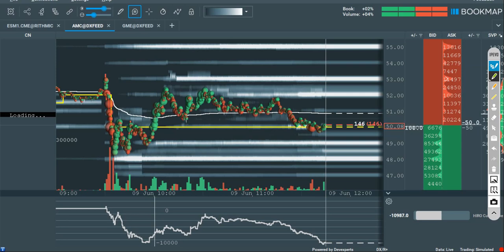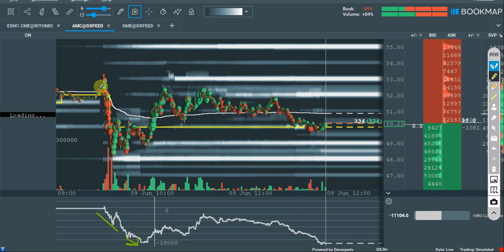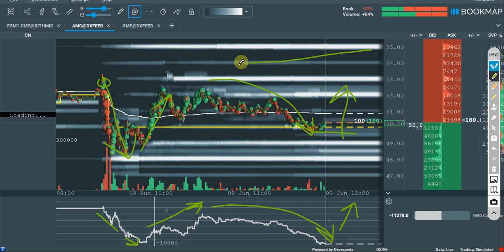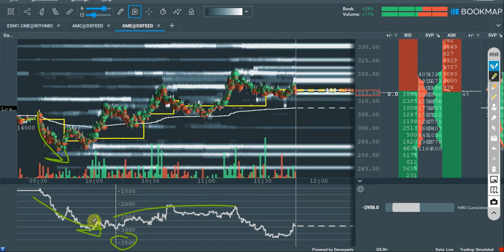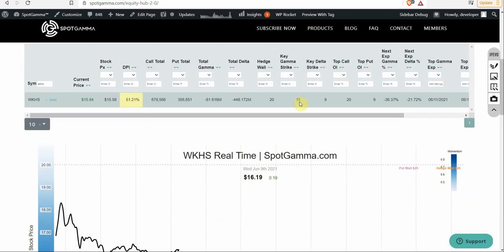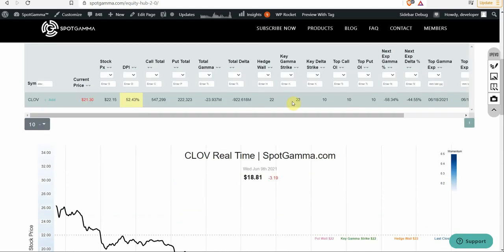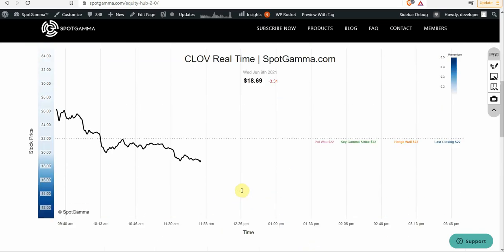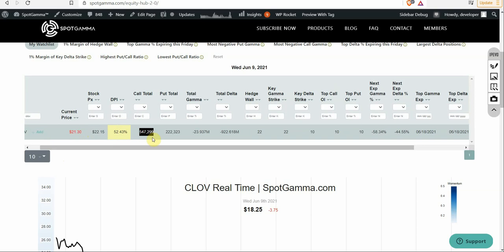Where The Options Flow, The Stocks Go: AMC, GME, WKHS, & CLOV Key Options Levels | SpotGamma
Major options flows push these names around. Options hedging and large expirations are key to forecasting how these stocks will trade.

Here at SpotGamma we use the options market to forecast the stock market. Knowing the drivers behind market movement is key to establishing, managing or exiting positions. We provide actionable daily options flow data to traders and investors.

future results.